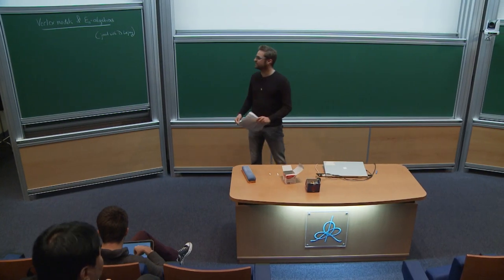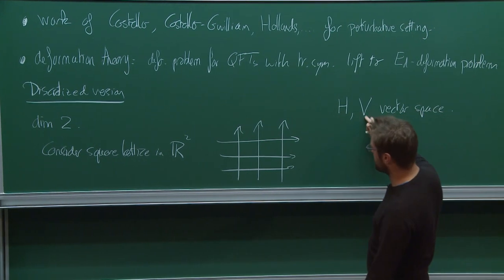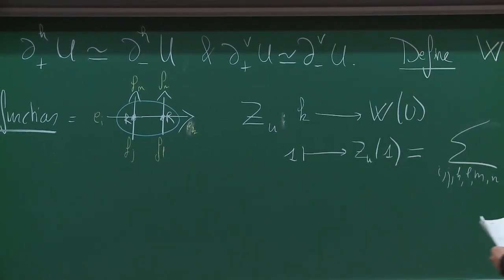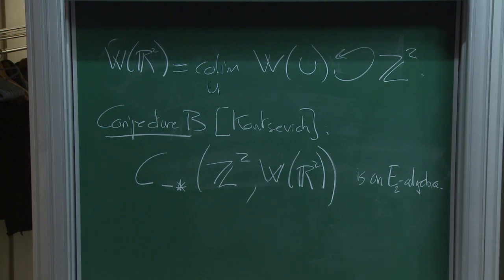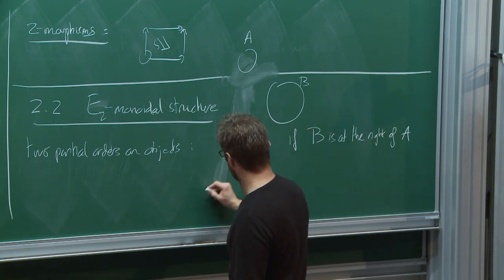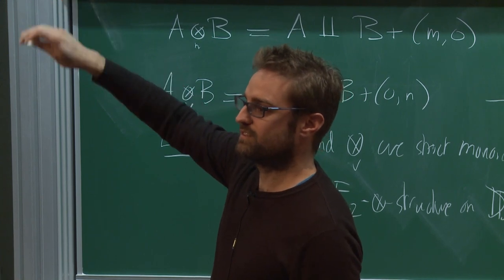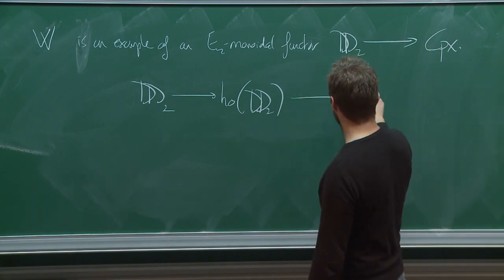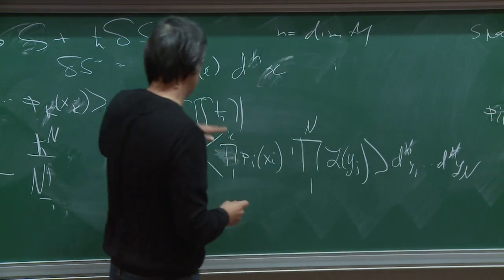Damien Calaque - Vertex models and n - algebras